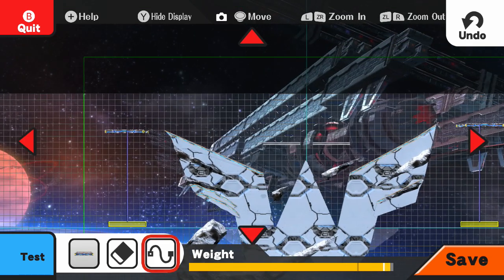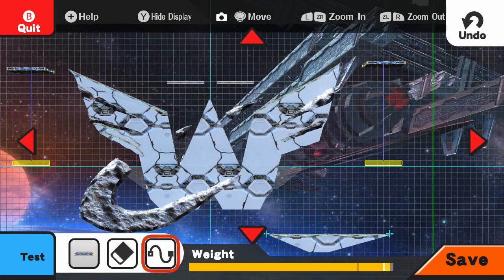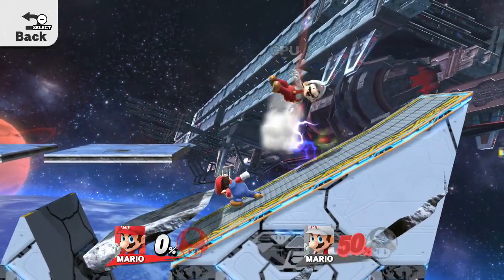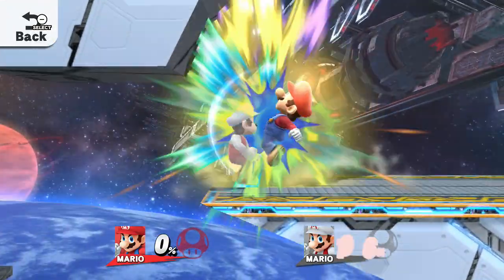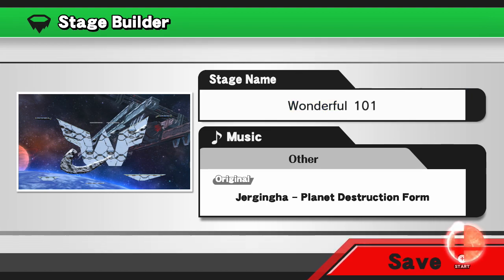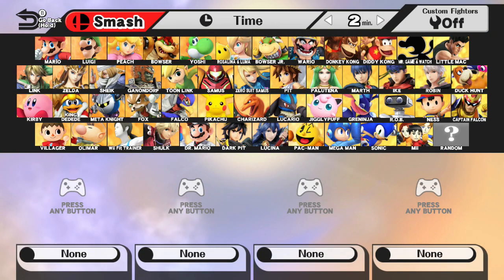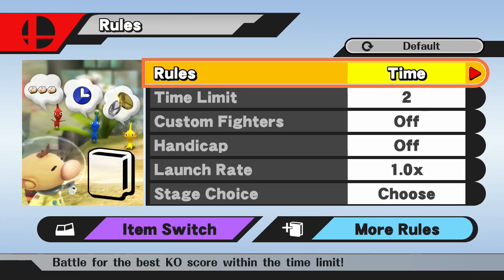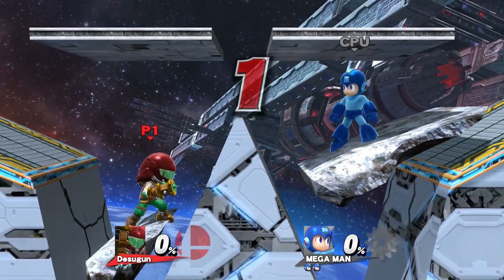Super Smash Bros. for Wii U: Stage Builder - Wonderful 101 Themed Stage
Also Like my Facebook page for more Randomness!-